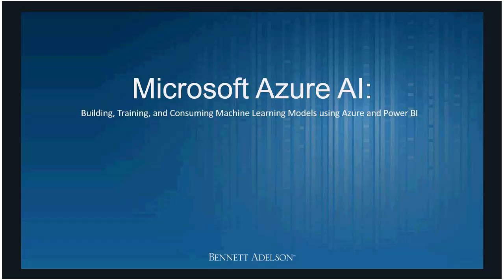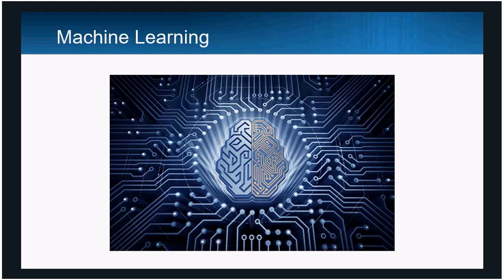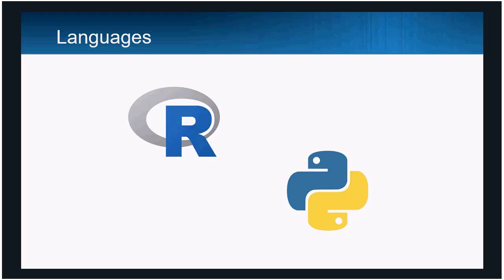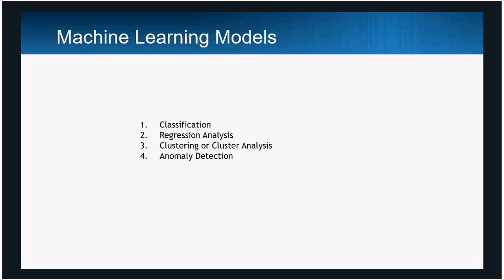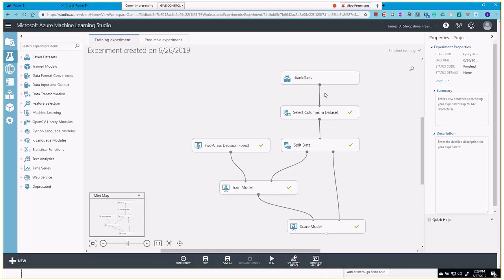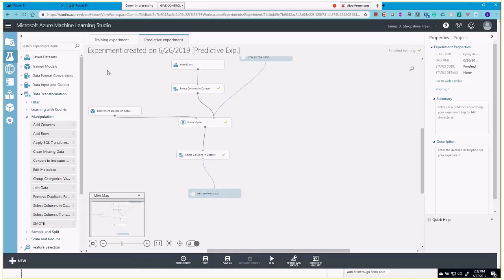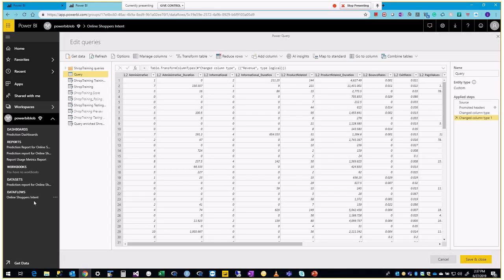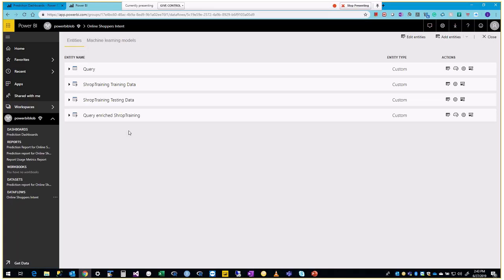Microsoft Azure AI with PowerBI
Machine Learning, a subset of Artificial Intelligence, is a way to make predictions using available data sets. With Microsoft PowerBI, Machine Learning Models can be leveraged to add those predictions to your reports and dashboards. Join us as we discuss some of the benefits and applications of Machine Learning, as well as explore a couple of demos showing you how to leverage Machine Learning in both PowerBI Pro and PowerBI Desktop.